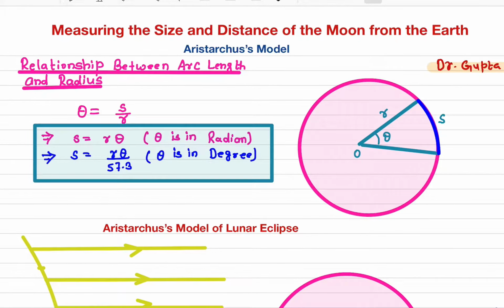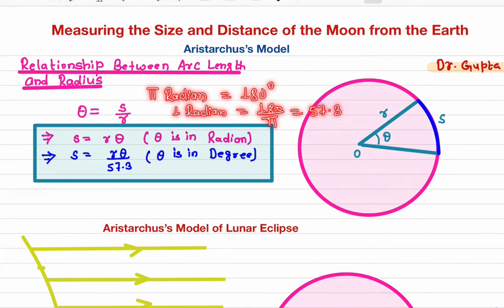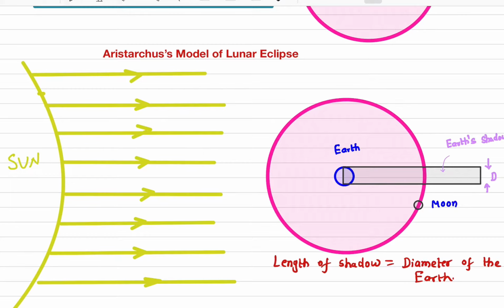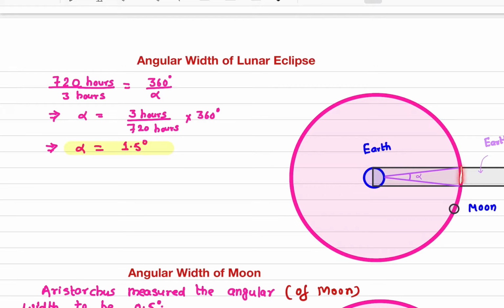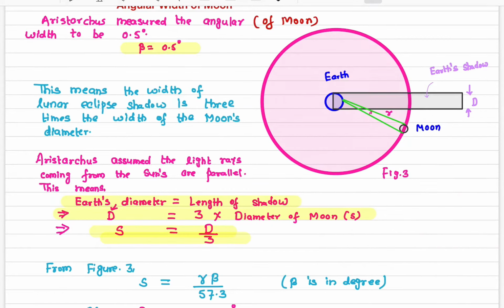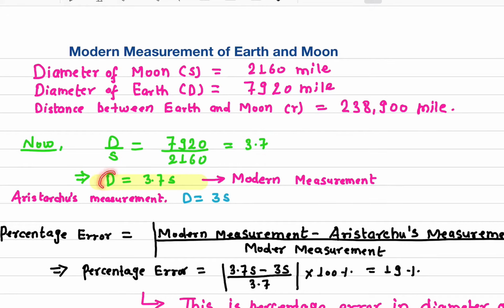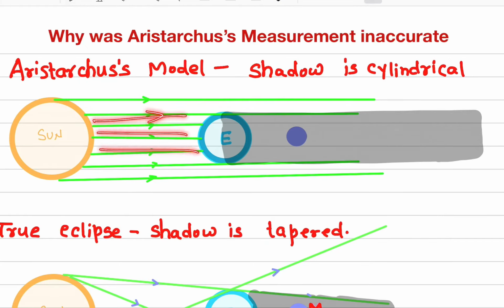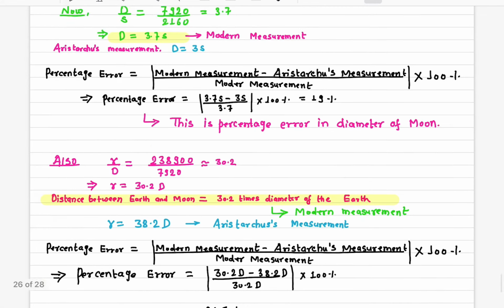Measuring the Size and the Distance of the Moon by Aristarchus